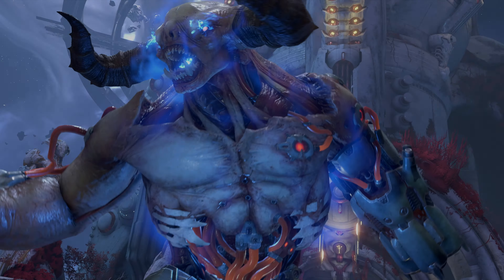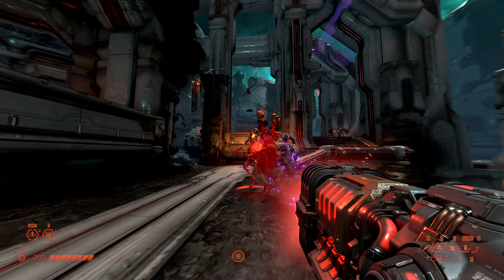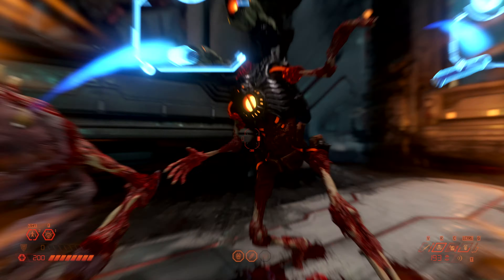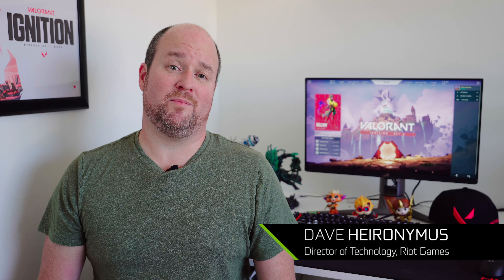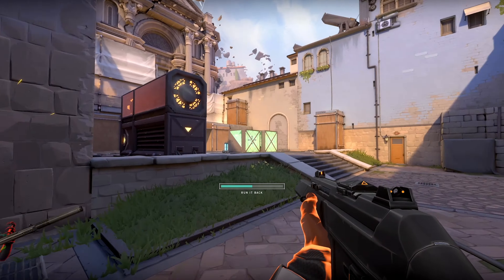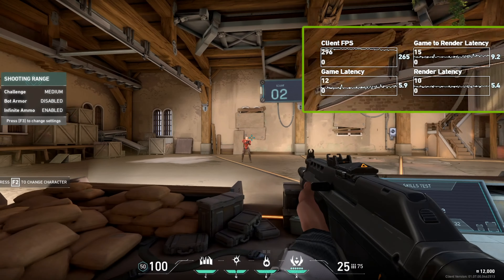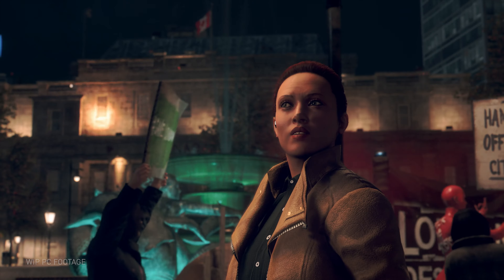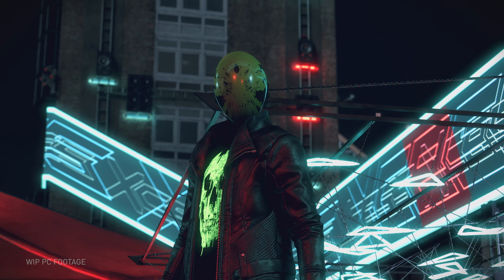ゲーム開発者のインプレッション - 「GeForce RTX 30 シリーズ」- 究極、登場。(日本語字幕付き)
『DOOM Eternal』、『フォートナイト』、『VALORANT』、『ウォッチドッグス レギオン』の開発者に「GeForce RTX 30 シリーズ」と DLSS や レイ トレーシング、「NVIDIA REFLEX」などの NVIDIA RTX テクノロジがゲームの未来を進化させているのか伺いました。

「GeForce RTX 30 シリーズ」の詳細な日本語記事はこちら